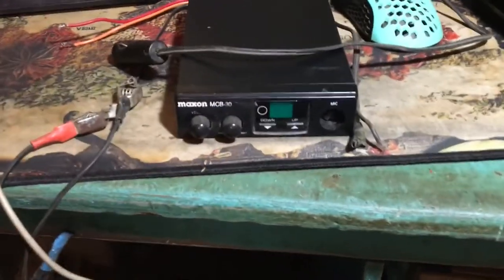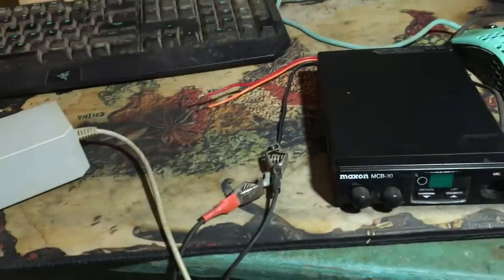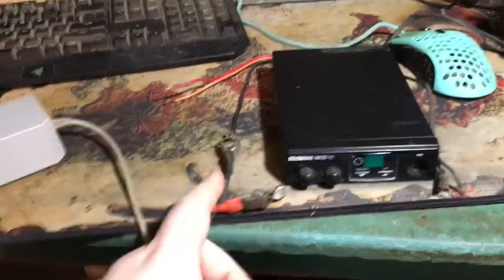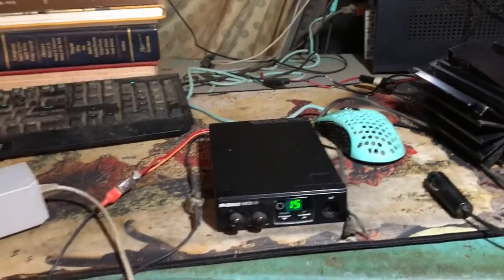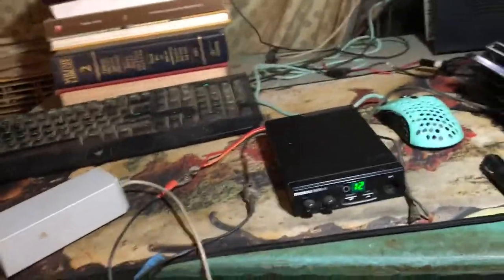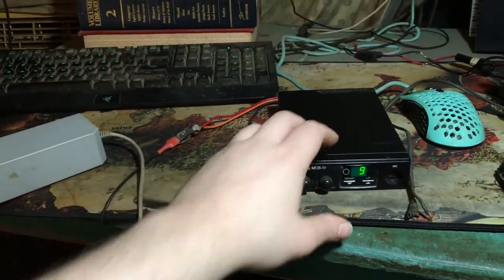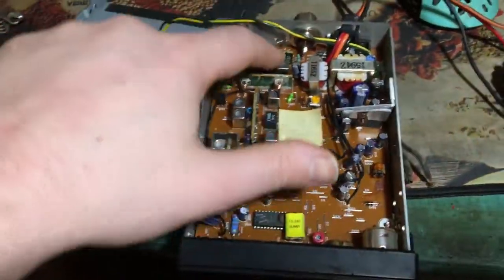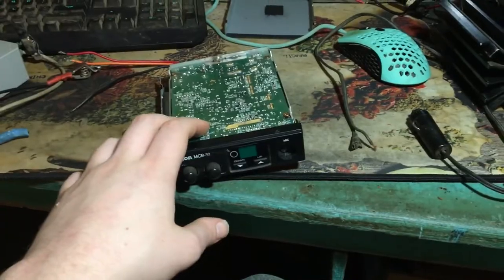Explaining the orange wire on a CB radio (Three wires on a radio) SKIP TO 5:45 for SIMPLE ANSWER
Hey long time no talk hope everyone’s doing well and good luck to all you guys. Thought I’d make a video about the third wire on a CB radio in case you were wondering.